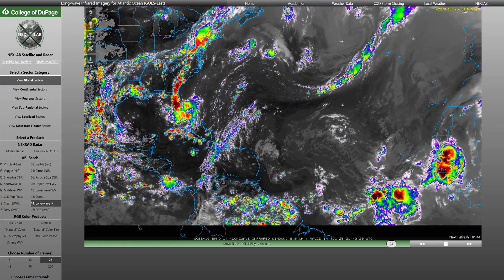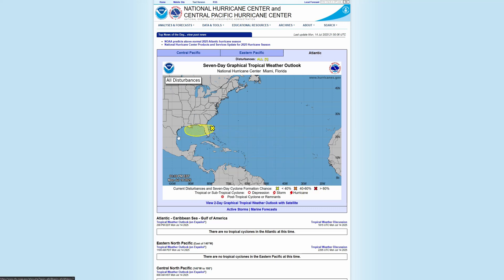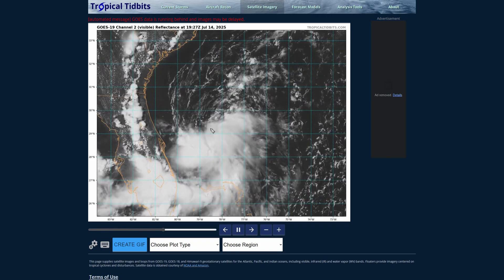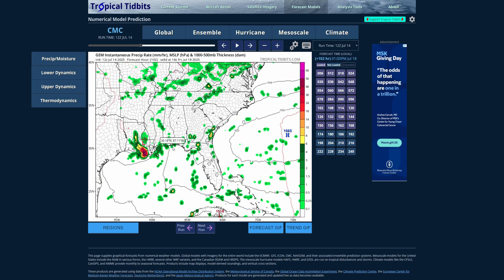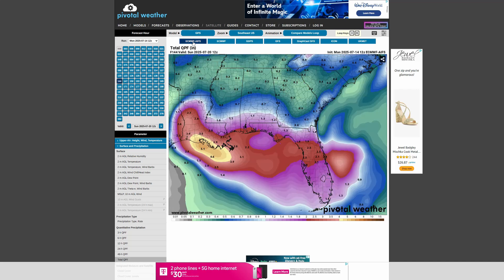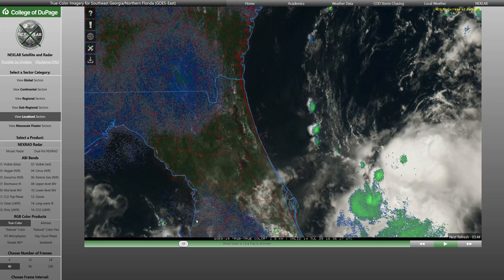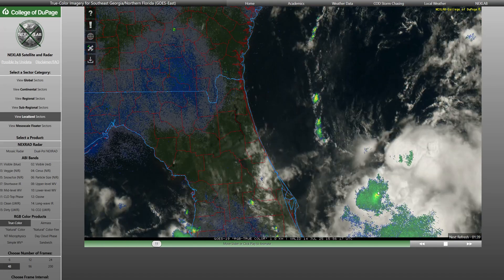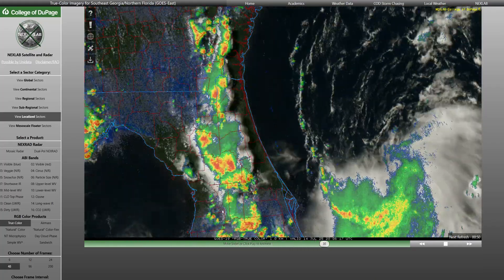Tropical Update July 14th: 93L Forming Near Florida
Today we look at newly tagged Invest 93L, a disturbance trying to organize near Florida. The system will work westward into the Gulf through this week. Heavy rainfall is expected in Florida, both peninsula and panhandle, as well as the Central Gulf Coast (AL, MS, LA) late week. 93L could find a window to become an organized storm, either a TD or TS by late week. There's some chance to become a hurricane but odds remain low as of now.

We'll be tracking all week, here and on Facebook.

Redbeard Wx is the YouTube outlet of Redbeard's Weather Page from Facebook. Check us out for all the latest weather information. Ran by a former Weather Marine, the page is dedicated to all things Meteorology, but specializes in Tropical Weather in the Atlantic basin. The page and videos are grounded, honest forecasts, not clickbait hype nonsense. The thoughts expressed are not necessarily the same as official forecast outlets, and should not be solely used in the decision-making process.